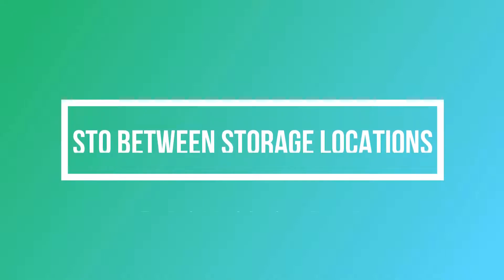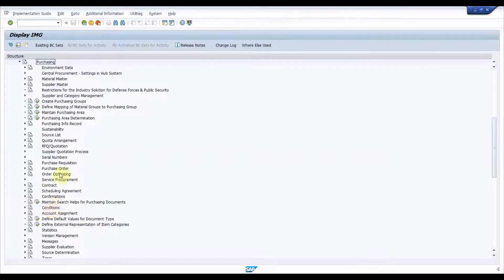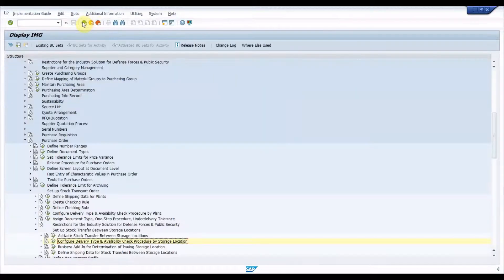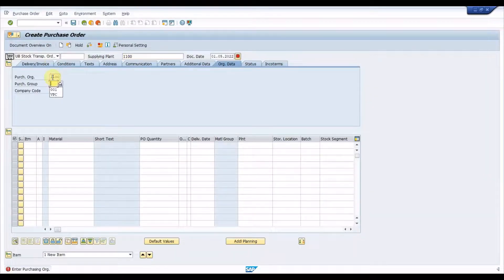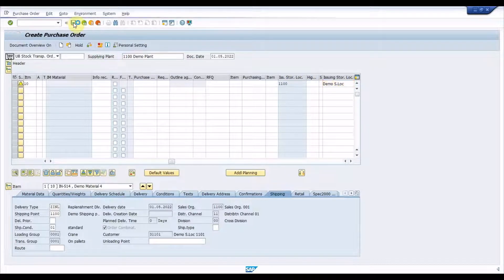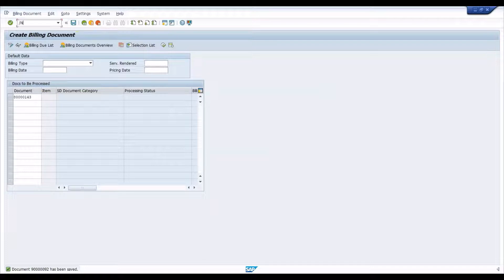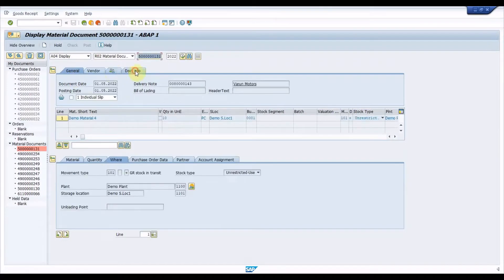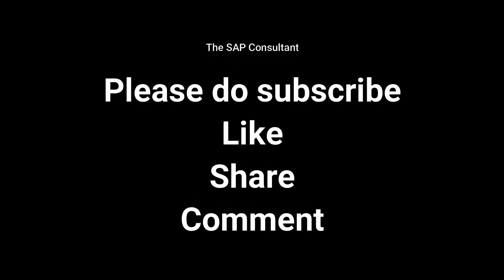Stock transfer between storage locations | STO | The sap consultant | Goods movement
Today in this video, let us learn about stock transfer between storage locations.

We have seen stock transfers between two different plant codes.

Today in this video, We can see the stock transfer between two different storage locations under same plant code.

Generally stock can be moved between two locations using transfer posting functionality in SAP.

However, this business process would be used as and when there is a legal requirement such as e-way bill requirement when the receiving location is away from supplying location.

Apart from that, this would be used to track the freight and other charges incurred during this shipment.

Please watch video for better understanding.